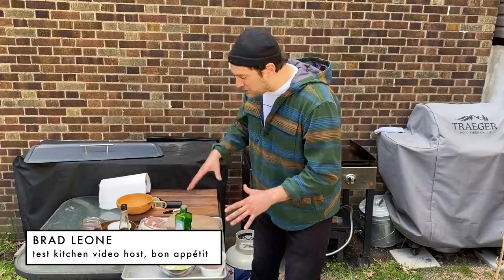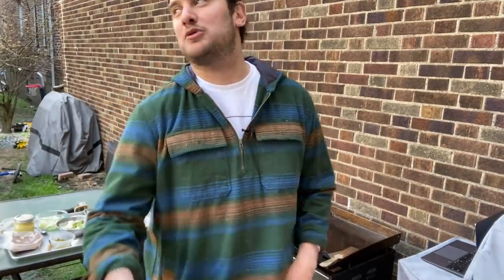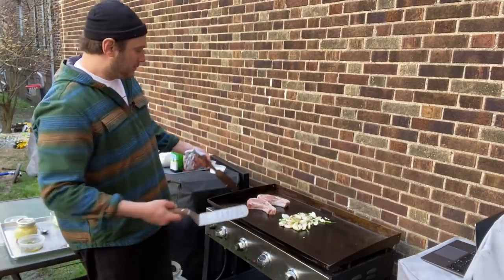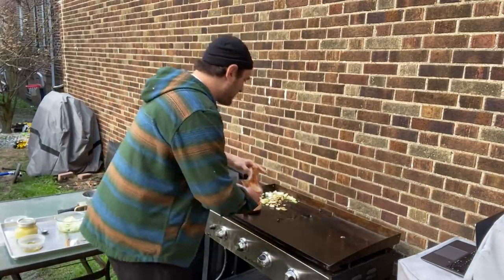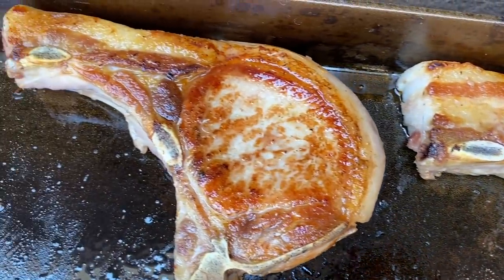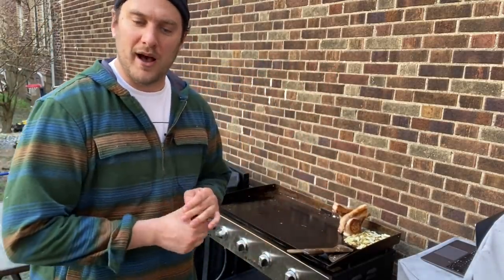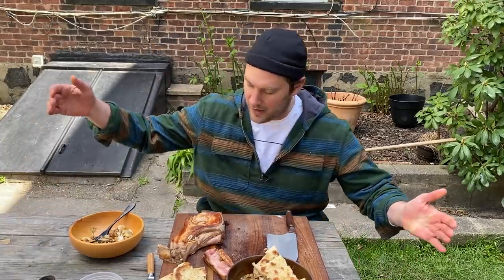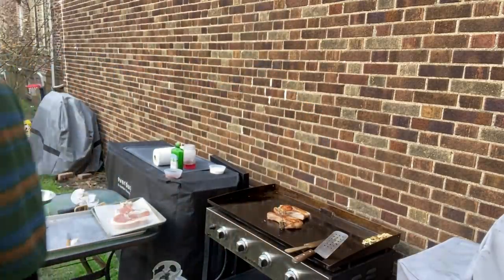Brad Makes Pork Chops and Flat Bread | From the Home Kitchen | Bon Appétit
Join Brad Leone in his backyard as he makes pork chops, flat bread and some vegetable slaw on the side. He uses an outdoor flattop propane burner, but you can use a cast iron skillet if you don't have one of those (and let's be real, who does other than Brad?).
Follow Brad on Instagram: @bradleone